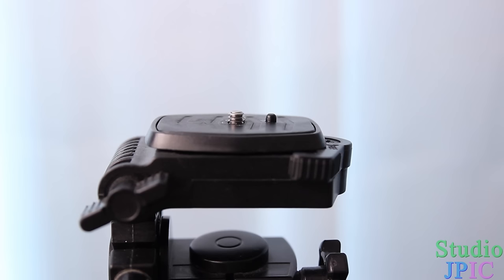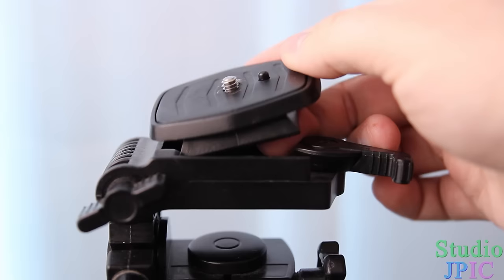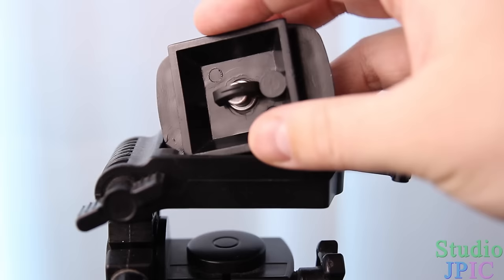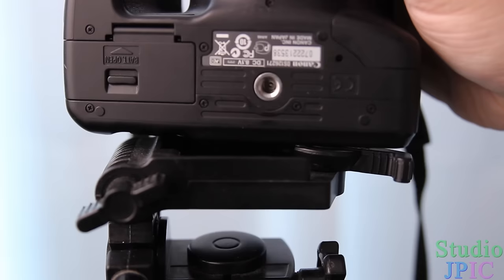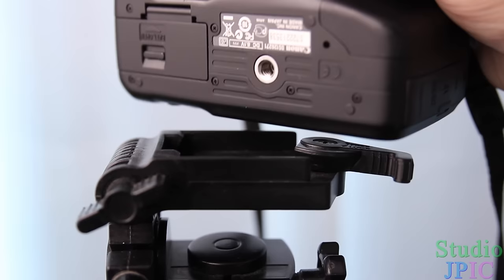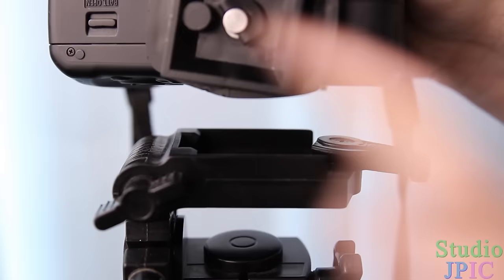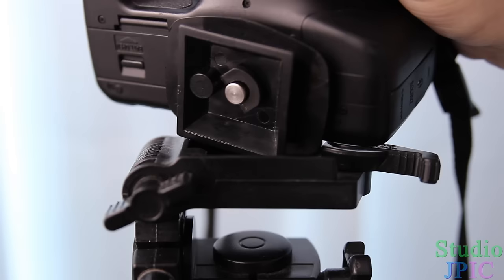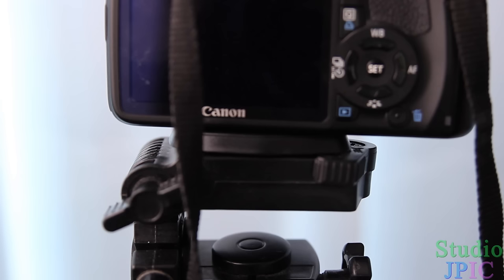How to attach a camera to a tripod - Photo Tutorial 101 Take Control of your Camera - Episode 7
In this video, I show how to attach a camera to a tripod.  This works with most DSLR, point&shoot and even most video cameras which have a tripod mount.  The 1/4"-20 thread is the current standard for most equipment, though for some heavier equipment (weighting 50lbs and costing more than a sports car) they sometimes use a larger standard.

Chapters:
0:00 Introduction
0:48 Tripod Walkthrough
1:34 Attach Tripod Plate
2:46 Attach Camera to Tripod
3:14 Thank You!